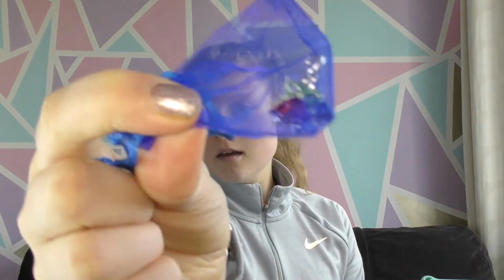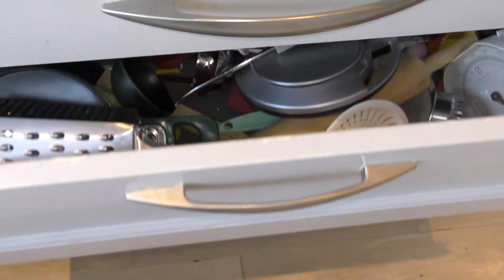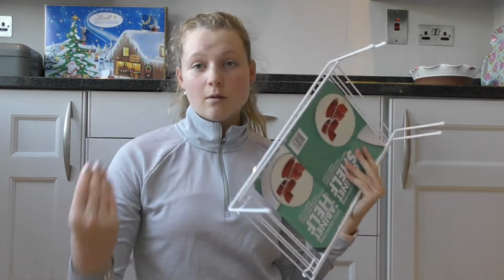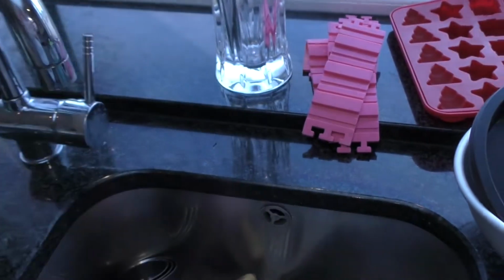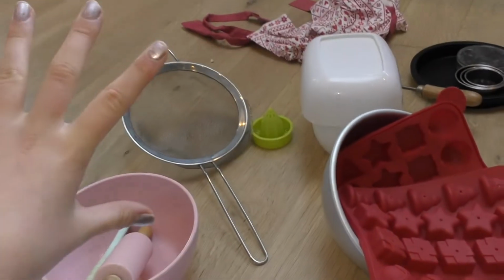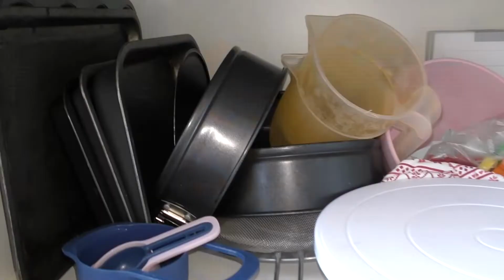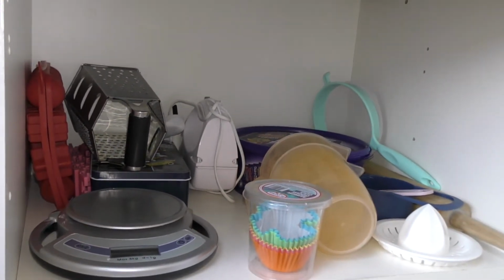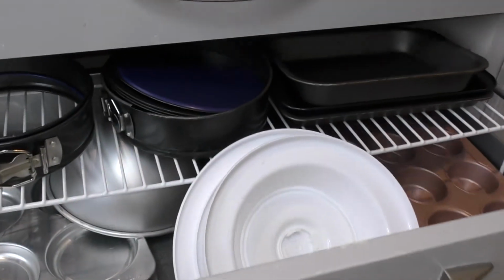Organising My Kitchen (Baking Section) while listening to Taylor Swift | Vlogmas Day 8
Hello everyone,
For Vlogmas Day 8 I organised the baking section in my kitchen while blasting 'All Too Well' (10 minute version of course) by Taylor Swift followed by many other songs.

Cara x